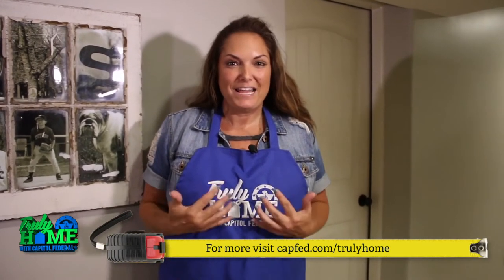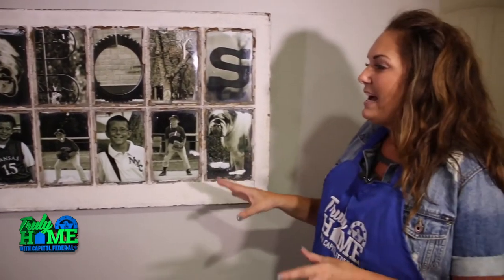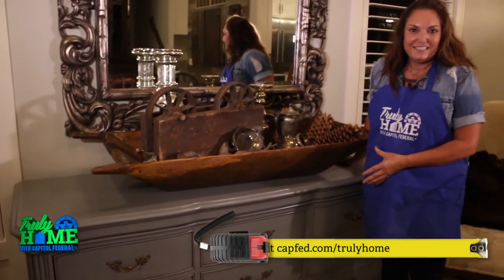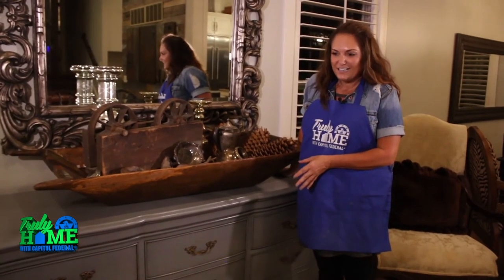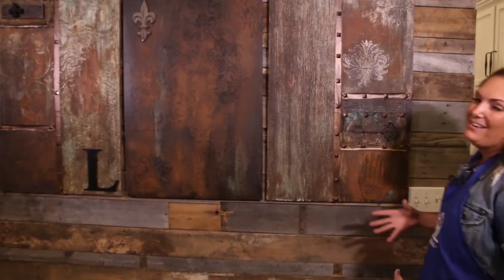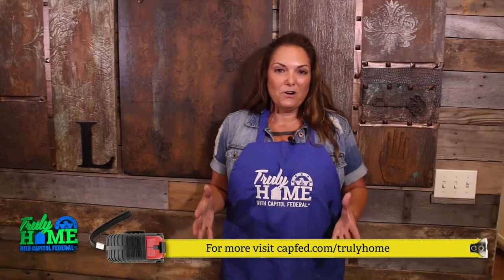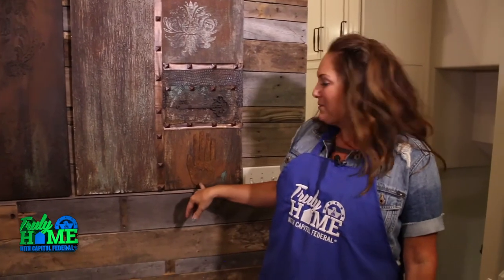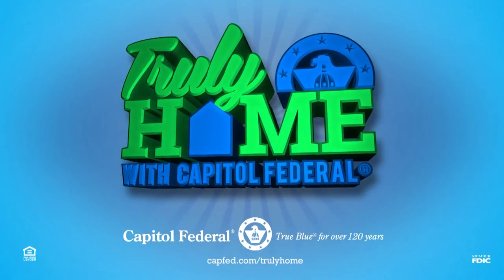DIY Home Decor - Capitol Federal®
The Diva of DIY shows off some of her favorite DIY home decor projects.